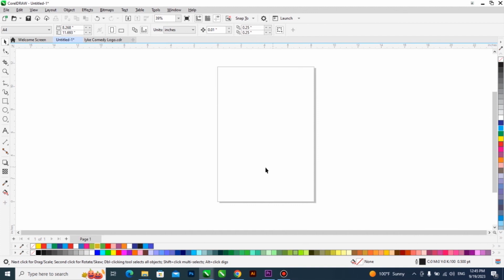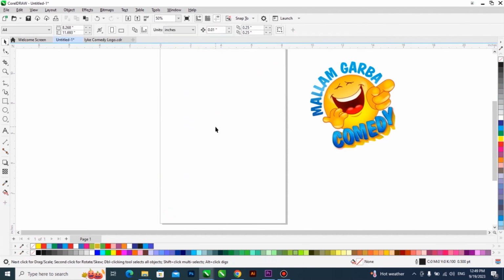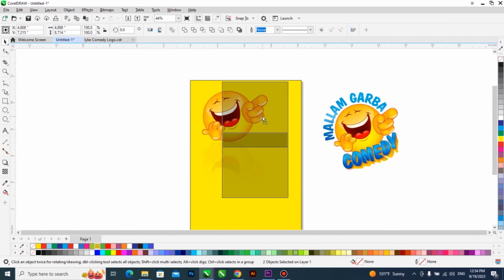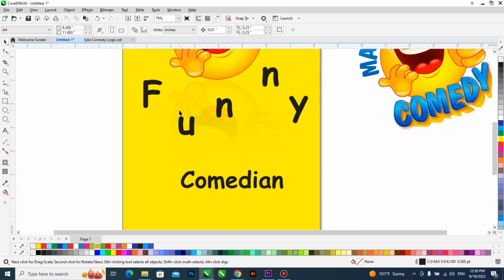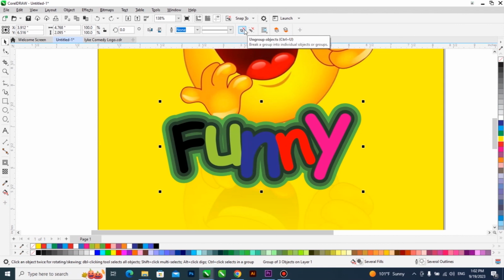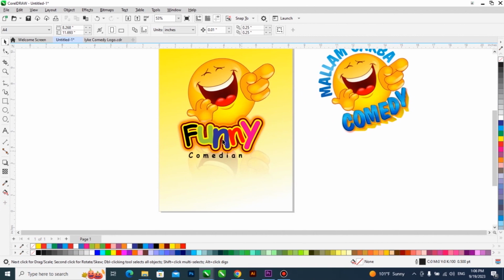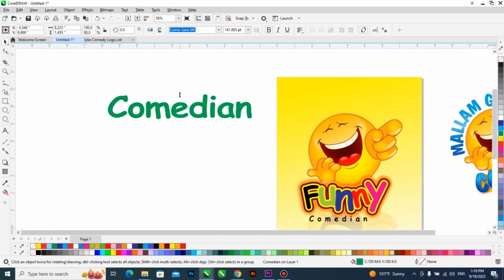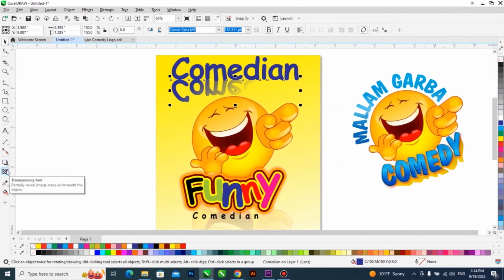CorelDraw Tutorial (12) Mastering the Transparency Tool, Color Eyedropper tool with CorelDRAW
This video will educate you on the knowledge about Mastering the  Interactive effect and their functions, also how to make use of them.

You will learn the following:
- Transparency Tool
- Contour
-  Color Eyedropper tool